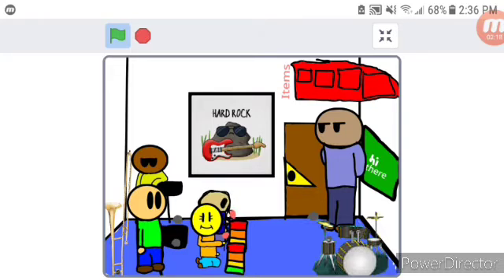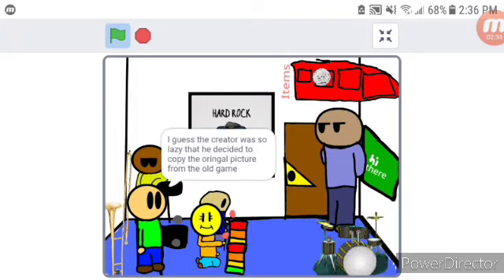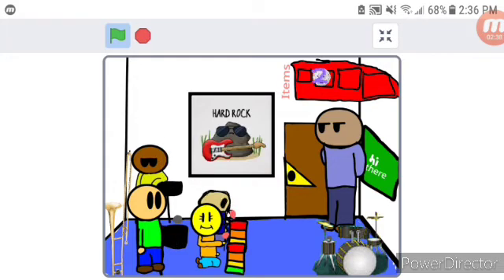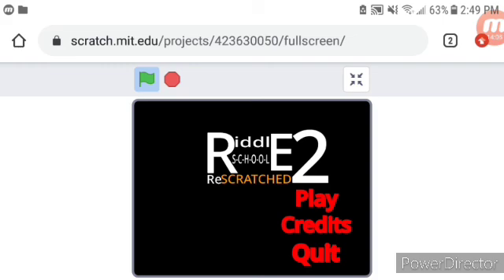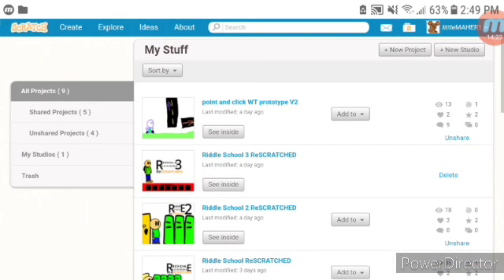Riddle School 2 ReSCRATCHED, Developer Commentary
another dev commentary exsplaining how i made this game based off of another game on scratch

Notes
Minecraft Awesomeness: more episodes coming soon

Sims freeplay:more episodes coming soon

Animal Crossing Pocket Camp: more episodes coming soon

Skylander Adventures Season 2: more episodes coming soon